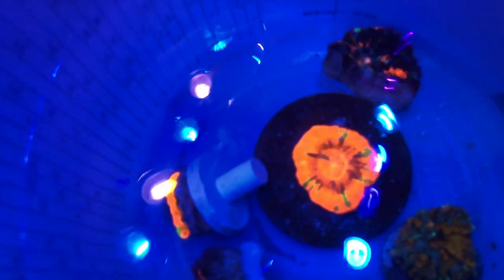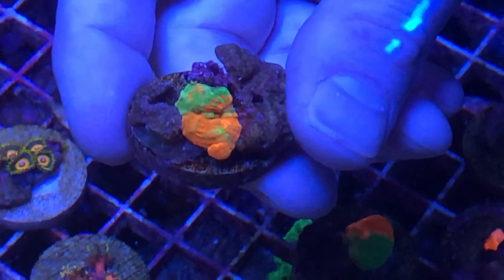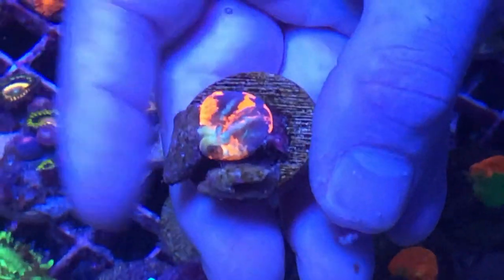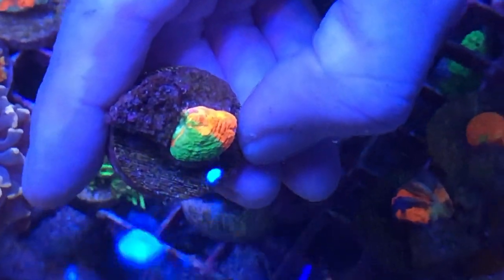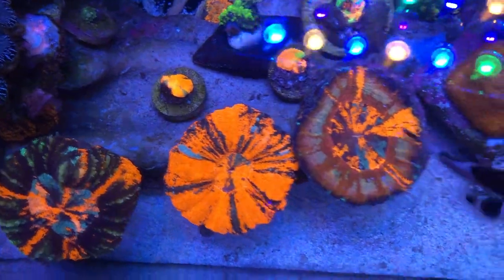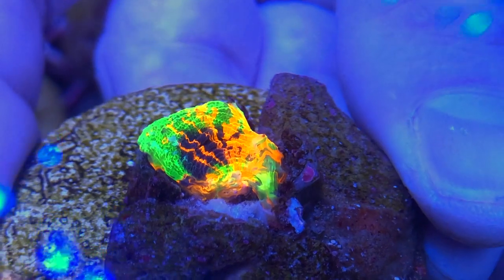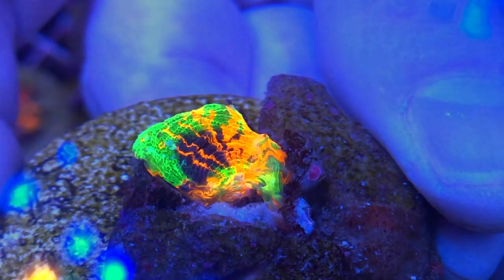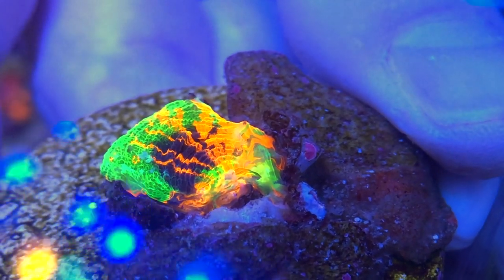How To Frag a Scoly 2 0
Hey Guys,

So I started fragging Scolymia corals about a year ago now and in this video please enjoy all the information that I have gathered in scolymia coral propagation.

If we are to be successful stewards of the reef then we must do all we can to try and propagate as much coral as possible!

Notes:
-Try to start small but large scolymia can be propagated
-Only cut once, never pizza
-Always get the mouth
-Use witch hazel and iodine dips
-The more you cut the faster they heal
-Dont be a pu$$y!

-Chumm